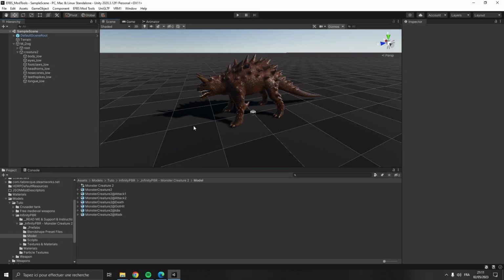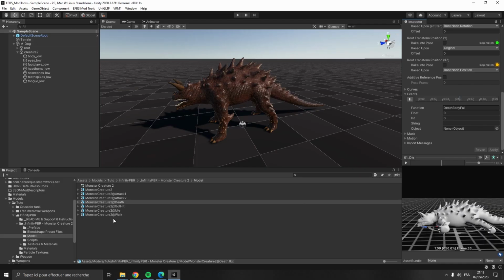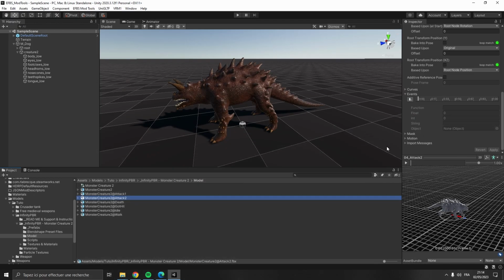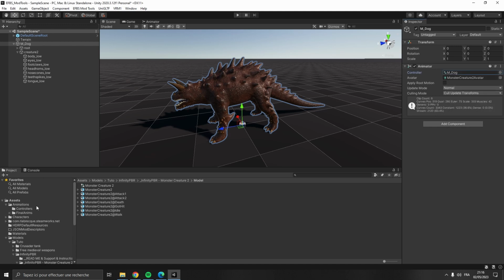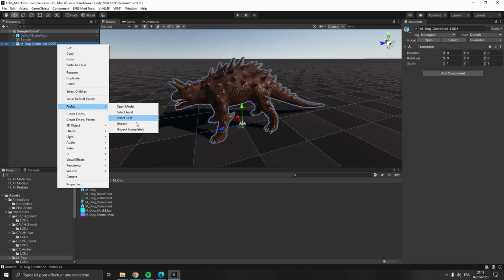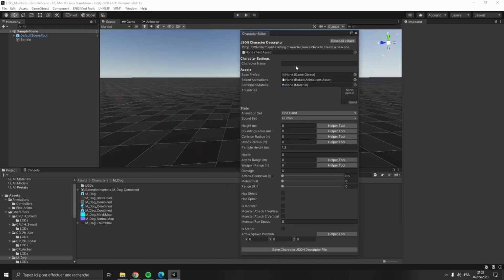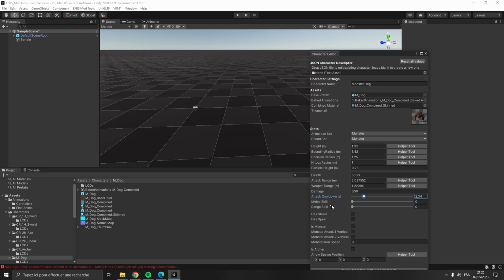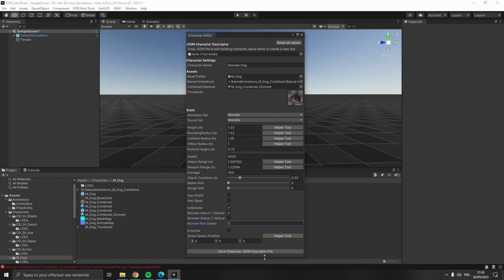EFBS Modding Tutorial Part 4 - Monsters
In this part we'll take a look at how you can create a monster.